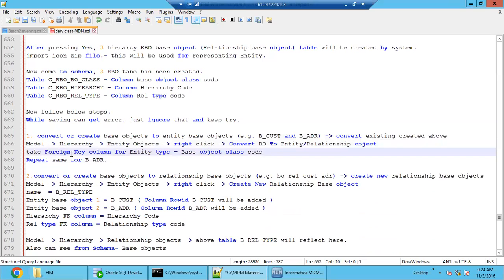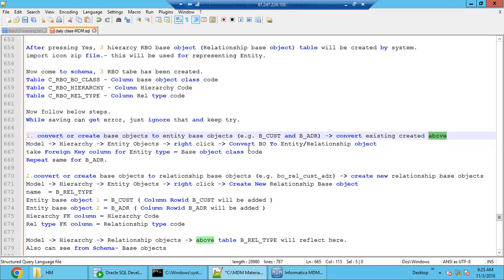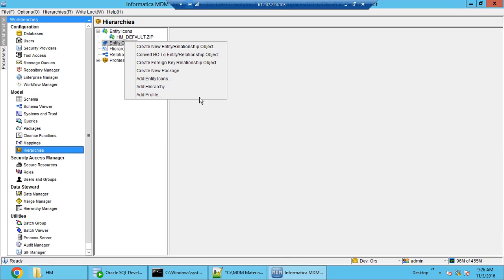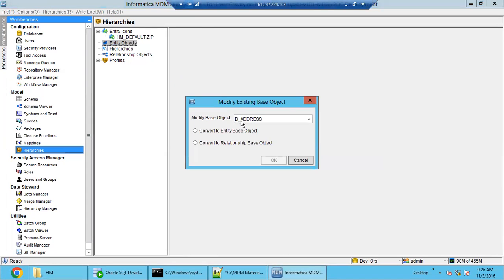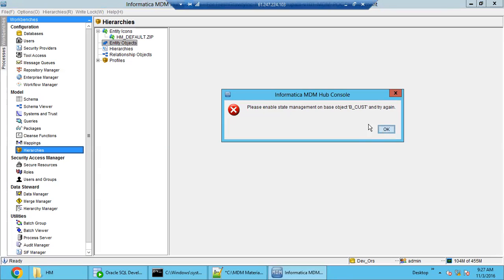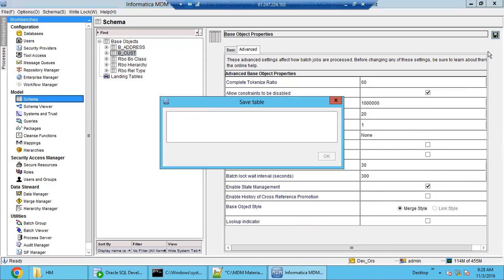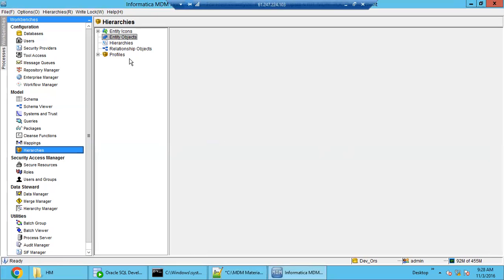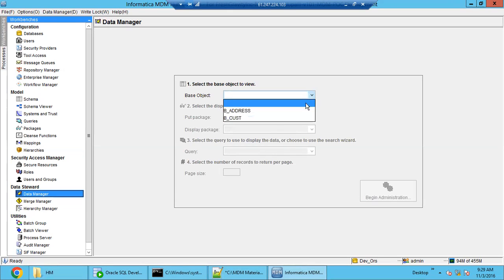Hierarchy manager HM configuration in informaica MDM part1-5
Hierarchy manager (HM) configuration and setup in Informatica MDM - Part1-5 | Informatica MDM Online Training | Informatica MDM Certification

Course content:
What is HM (Hierarchy manager) in Informatica MDM?
What is Entity in Hierarchy manager ?
What is Entity type in Hierarchy manager ?
What is Relationship in Hierarchy manager ?
What is Relationship type in Hierarchy manager ?
What is Hierarchy in Hierarchy manager ?
What is different stages for configuring hierarchy manager in informatica MDM ?
Do we need additional license file for implementing hierarchy in informatica MDM ?
From where we do all configuration and modeling of hierarchy manager ?
What is use of defining Profile in hierarchy manager ?
What configuration needs to do for Bi-directional Entity traverse?